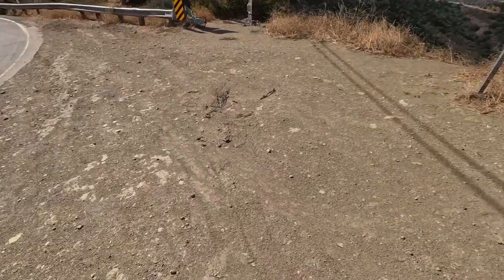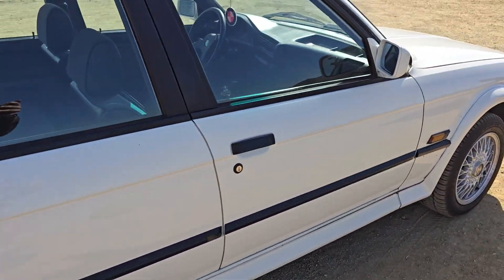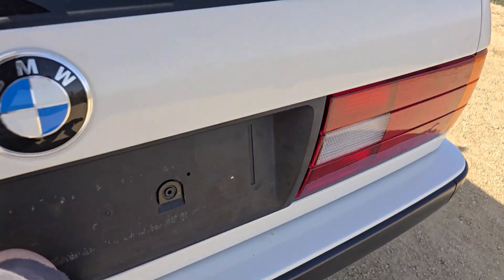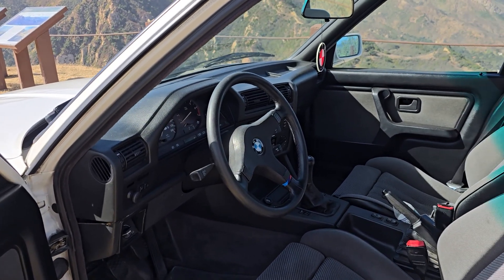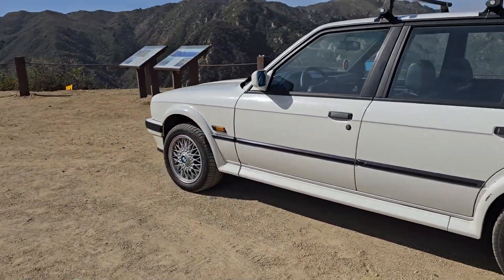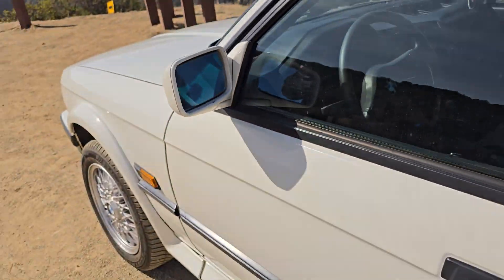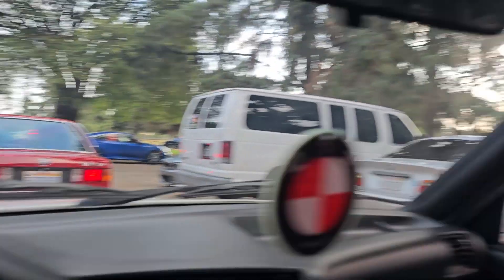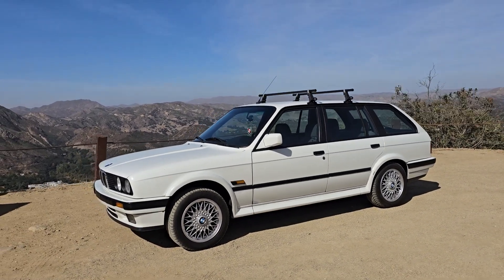I BOUGHT A E30 325IX TOURING! ALL WHEEL DRIVE E30 & THE SOCAL VINTAGE 2025 MEET!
The right deal popped up and I had to jump on it, so I picked up another e30! It's an all-wheel drive e30 325ix touring, or wagon, or estate if you're in Europe! I also did a terrible job filming the 2025 Socal Vintage meet so I added some footage at the end of the video. Enjoy!